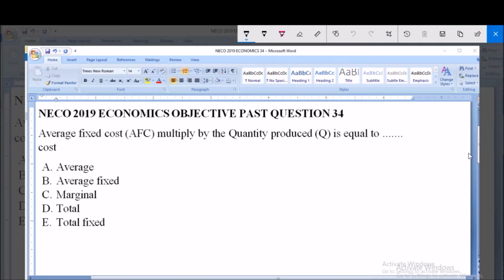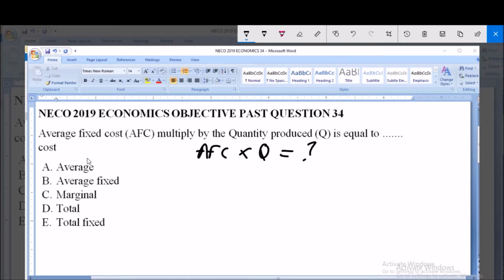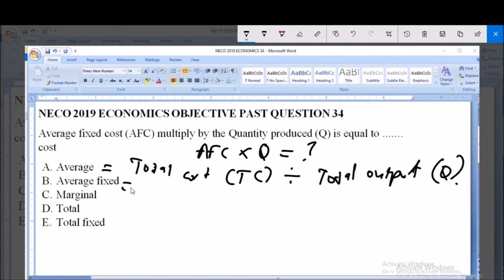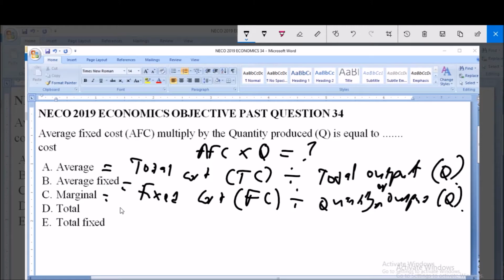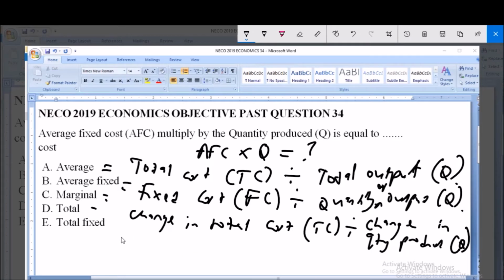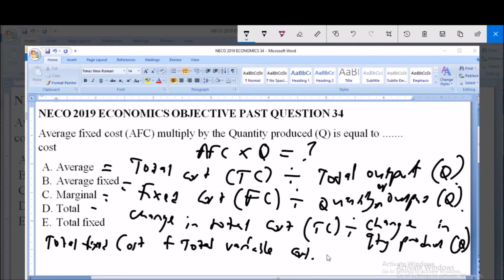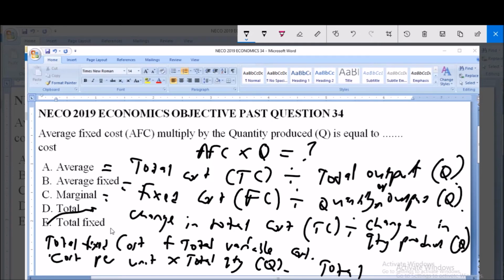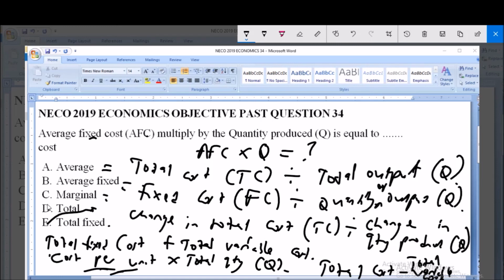NECO 2019 ECONOMICS OBJECTIVE PAST QUESTION 34 Types of cost